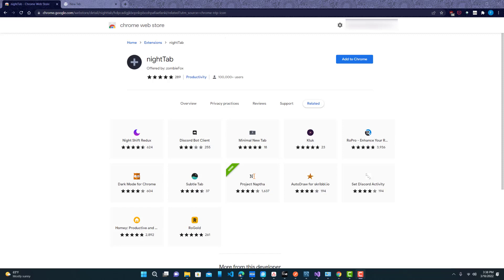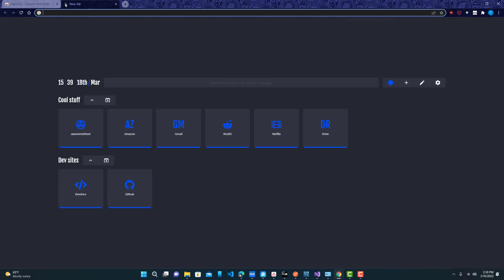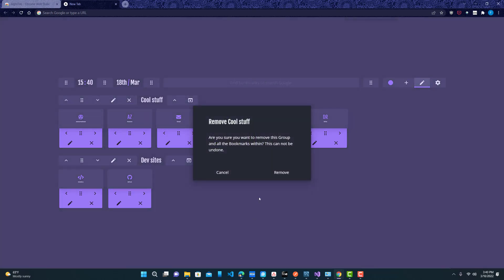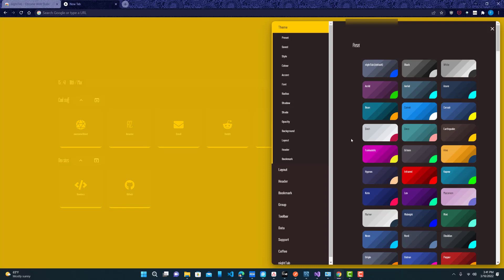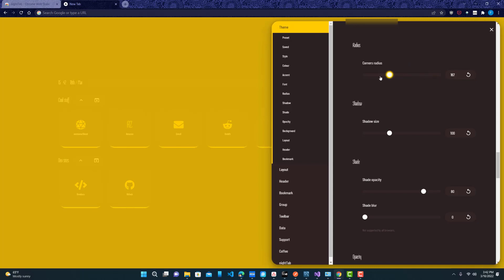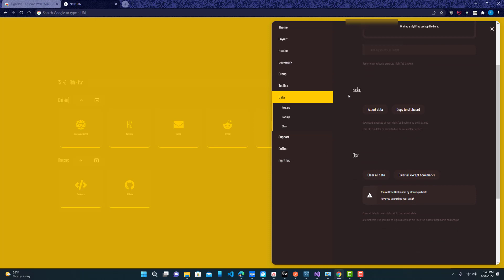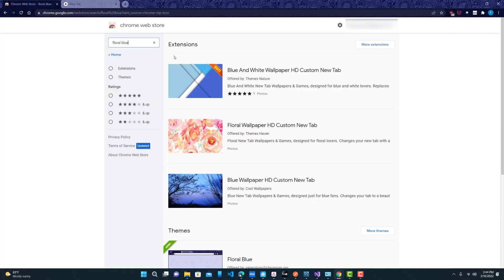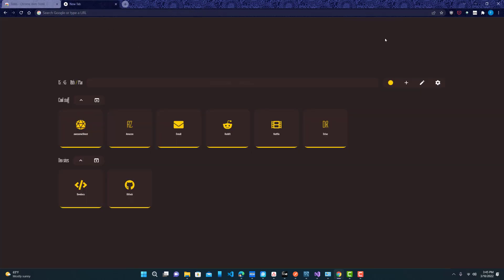How To Use Custom Theme in Google Chrome | 2022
In this video I will show you how to have a custom theme in Google Chrome.